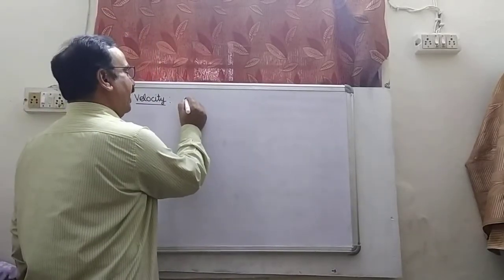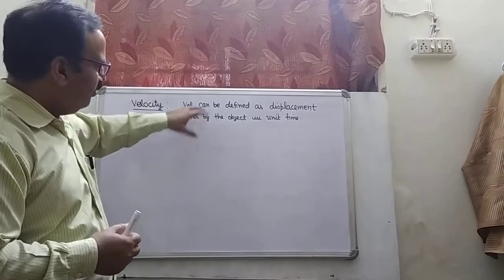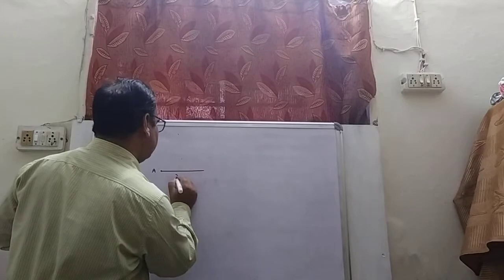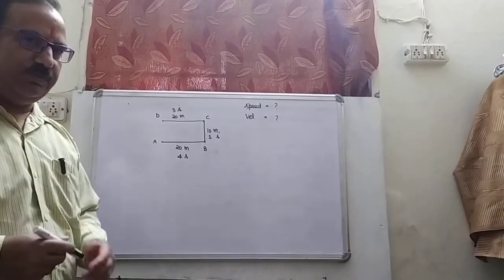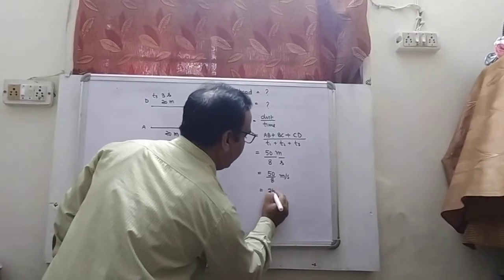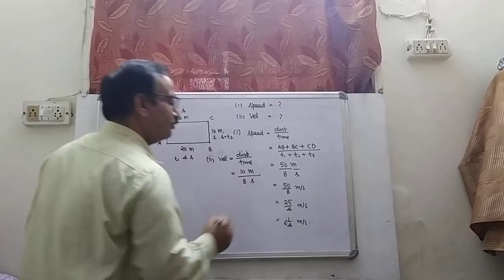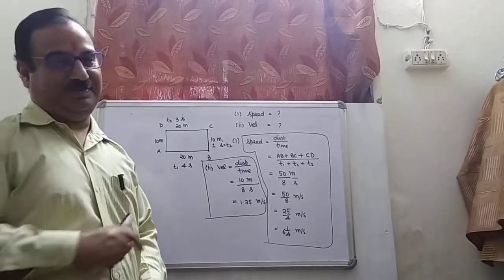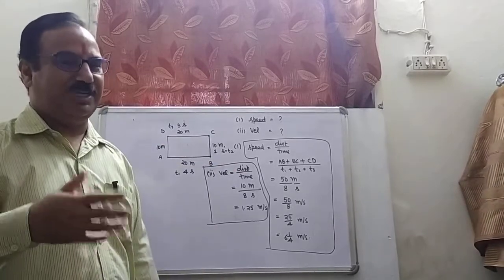CLASS 9 PHY BY M K PALIWAL PART 4